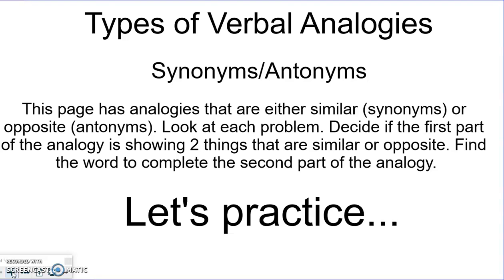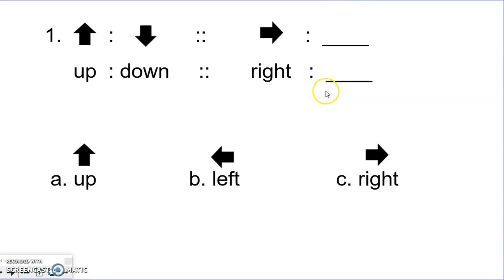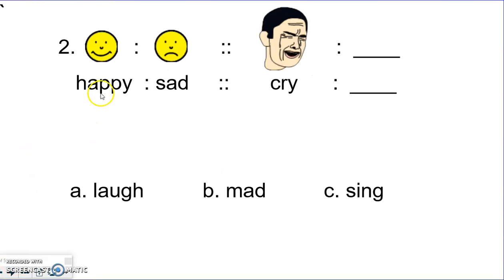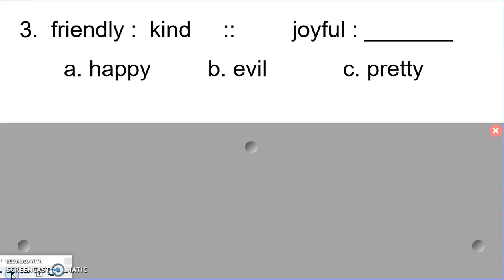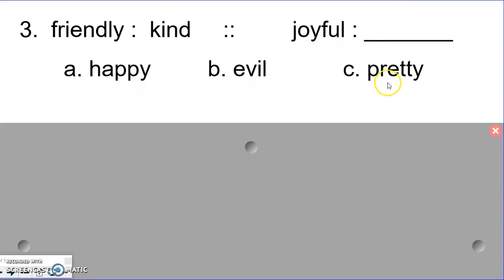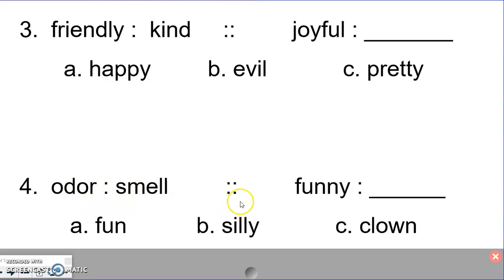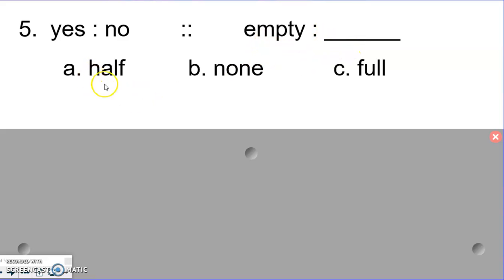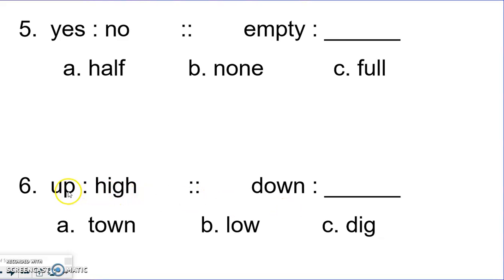Verbal Analogies - Synonyms and Antonyms